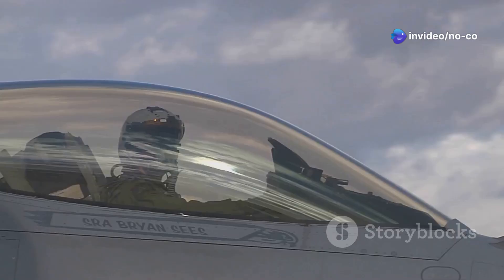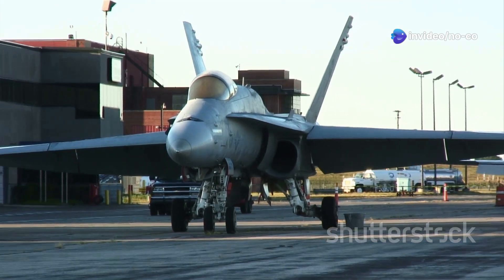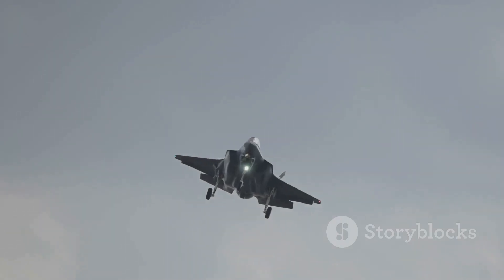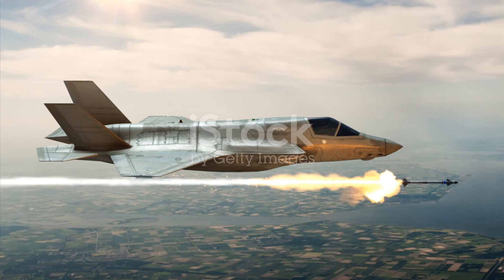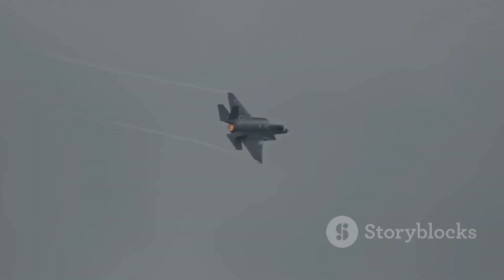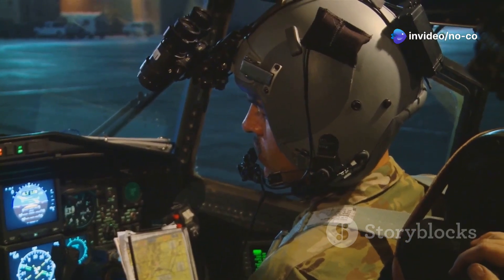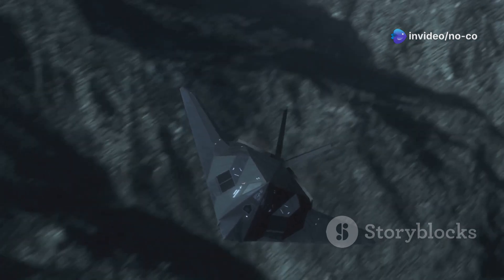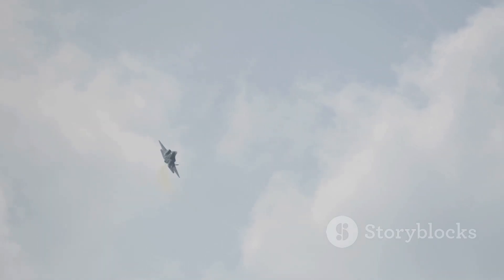Jet fighter Generation : 5th F22 And F35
Dive into the world of advanced military aviation in our latest video, "Exploring the F-22 Raptor and F-35 Lightning II: The Future of Fighter Jets." Join us as we uncover the groundbreaking technologies behind these fifth-generation jet fighters developed by Lockheed Martin. From the stealthy F-22 Raptor, operational since 2005, to the versatile F-35 Lightning II, which entered service in 2015, we explore their design, operational capabilities, and the future of aerial combat. With stunning graphics and expert insights, this 7-minute journey is perfect for aviation enthusiasts and curious minds alike.

OUTLINE:

00:00:00 Welcome to the Fifth Generation
00:00:55 Birth of the Raptors and Lightning IIs
00:02:00 The Ultimate Air Dominance Fighter
00:03:02 A Versatile Powerhouse
00:04:28 Dominating the Skies
00:05:33 Sixth Generation and Beyond
00:06:44 Reaching New Heights

Introduction

Background music starts playing
Animated logo of the channel appears on screen
Host appears on screen with a friendly smile

Host: "Hey there, aviation enthusiasts! Welcome to our video on the operational fifth-generation jet fighter, the Lockheed Martin F-22 Raptor and F-35 Lightning II."

Development and Design

Animated graphics and footage of the F-22 and F-35's development appear on screen
Host narrates

Host: "The F-22 and F-35 were developed by Lockheed Martin as part of the US military's fifth-generation fighter program. They were designed to be stealthy, highly maneuverable, and equipped with advanced sensors and avionics."

F-22 Raptor

Animated graphics and footage of the F-22 appear on screen
Host narrates

Host: "The F-22 Raptor is a twin-engine, fifth-generation fighter that entered operational service in 2005. It's equipped with advanced sensors, including the AN/APG-77 radar system, and can carry a range of air-to-air and air-to-ground missiles."

F-35 Lightning II

Animated graphics and footage of the F-35 appear on screen
Host narrates

Host: "The F-35 Lightning II is a single-engine, fifth-generation fighter that entered operational service in 2015. It's equipped with advanced sensors, including the AN/APG-81 radar system, and can carry a range of air-to-air and air-to-ground missiles."

Operational Capabilities

Animated graphics and footage of the F-22 and F-35's operational capabilities appear on screen
Host narrates

Host: "Both the F-22 and F-35 have demonstrated exceptional operational capabilities, including advanced sensor fusion, network-centric warfare, and precision strike capabilities."

Conclusion

Closing shot of the host appears on screen

Host: "And that's it! The F-22 Raptor and F-35 Lightning II are the world's first operational fifth-generation jet fighters, and represent a significant leap forward in military aviation capabilities."

Future of Fighter Jets

Animated graphics and footage of the future of fighter jets appear on screen
Host narrates

Host: "As we look to the future, it's clear that fifth-generation fighter jets like the F-22 and F-35 will continue to play a critical role in military aviation. But what's next? Will we see the development of sixth-generation fighters, or perhaps even unmanned combat air vehicles?"

Outro